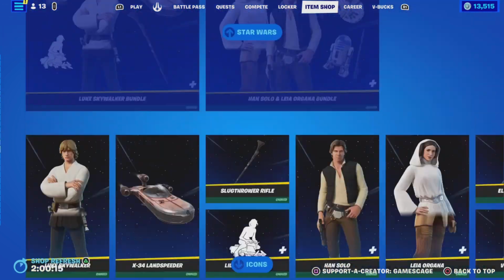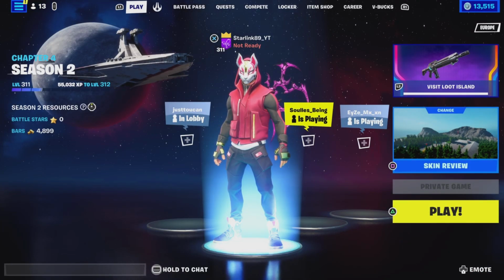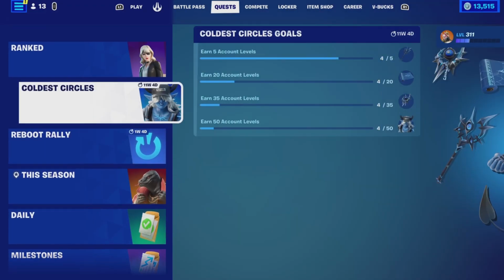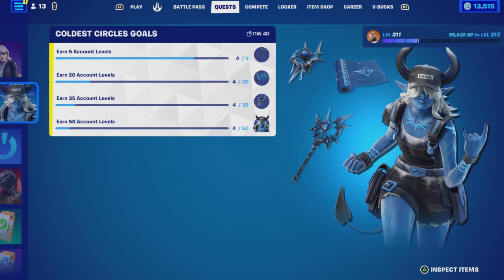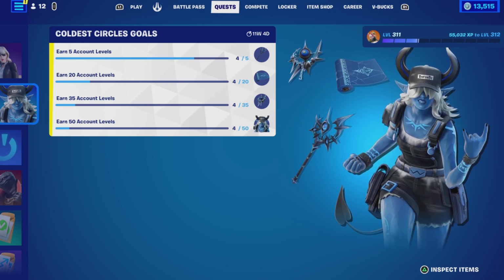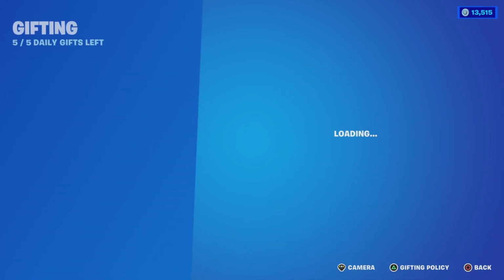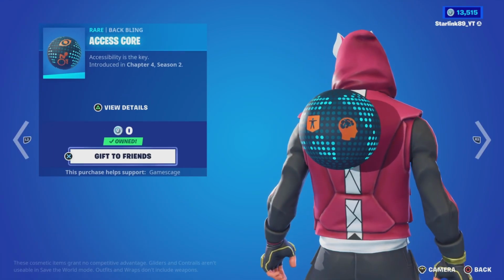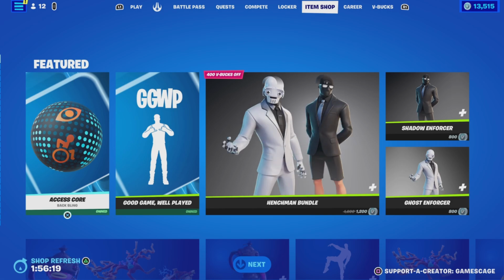This New FREE SKIN is Available to EVERYONE (New Coldest Circle Quest Pack Explained)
In today's video, I show you how to complete and claim the new Coldest Circles Quest Pack for free, show the rewards and explain the best way to complete them! Let me know what other videos you wanna see in the comments!

I'm Starlink89 and I am a passionate Fortnite fan who enjoys talking about the game and it's lore, as well as grinding levels and collecting cosmetics! I also write short stories as part of an overarching story I am building over on my Discord, which features a character called Starlink89 and his shenanigans across the multiverse! If you are interested, feel free to check it out and let me know what you think! I am also an artist who draws characters and weapons and am hoping to begin  commissions for my art! I already have a Fiverr for Minecraft skin, so if you are interested, make sure to take a look! Thank you so much for your support!
If you want to contact for any reason, please don't hesitate to DM me on Twitter or Discord, or if you are unable to use those, just ask me in the comments! I'll be sure to reply when I can!